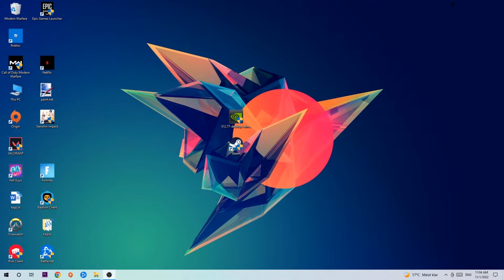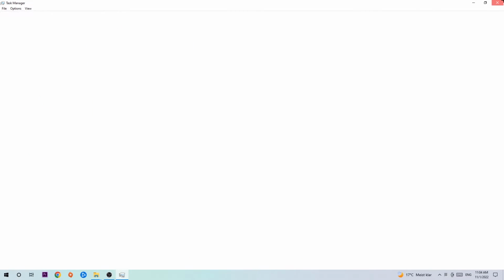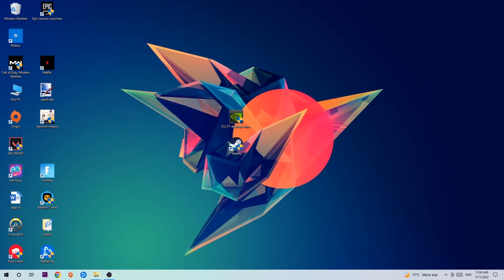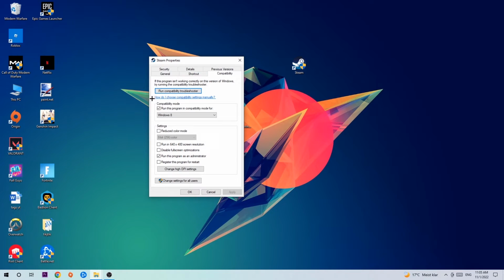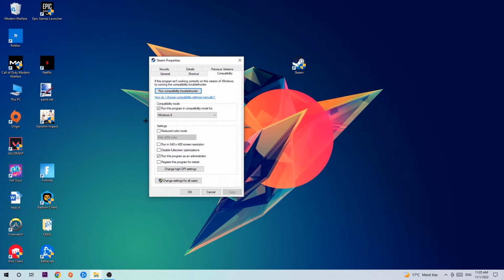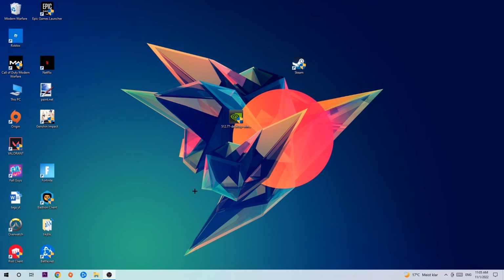General Zero Hour – Fix Not Launching – Complete Tutorial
how to fix General Zero Hour not launching fix,
General Zero Hour not launching fix,